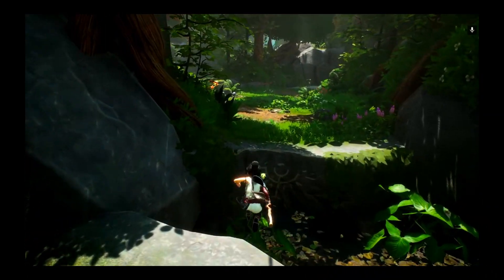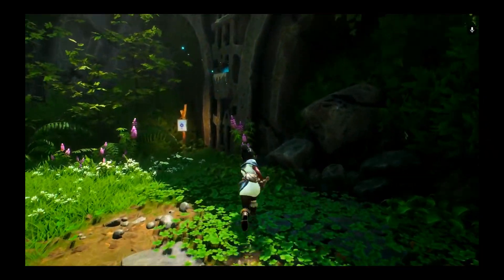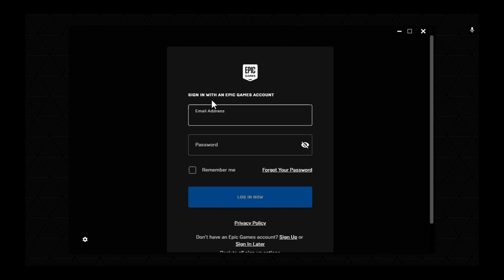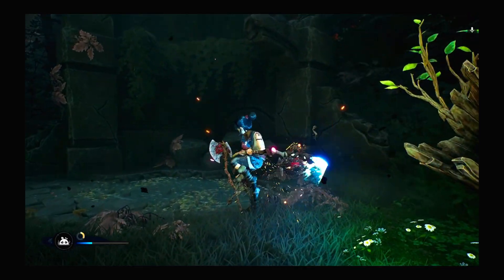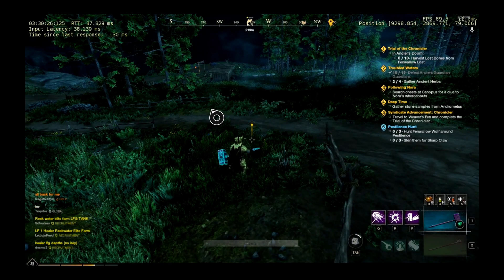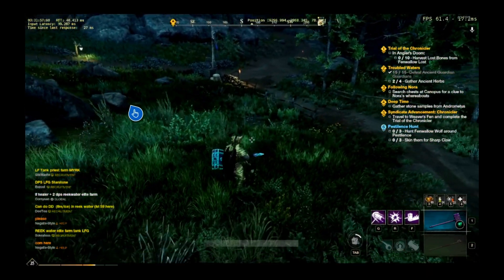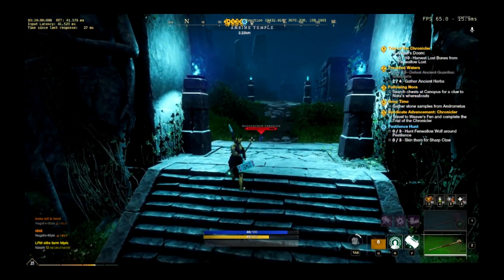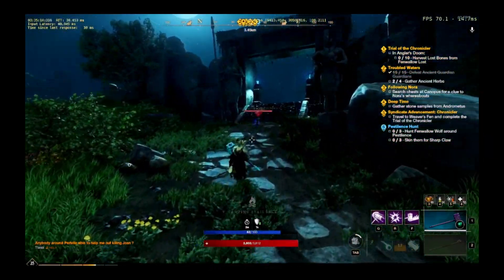How to play Geforce Now Xbox Series X and S - Kena and New World Gameplay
Using the Series X Edge browser you can now run GeForce NOW. Not always the greatest experience but it does work. Taking at look at some Kena Gameplay on the Xbox Series X and also whether it is possible for Xbox Series X New World.

Put this in the browser to play GeForce NOW on your Series X Edge Browser